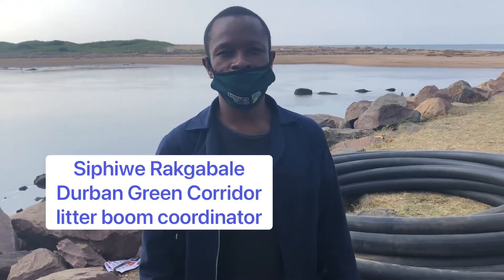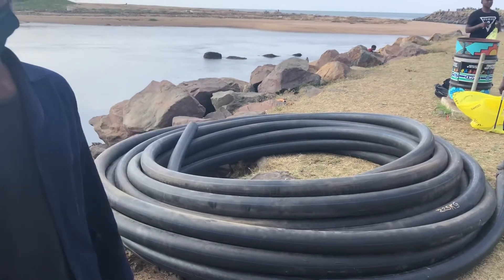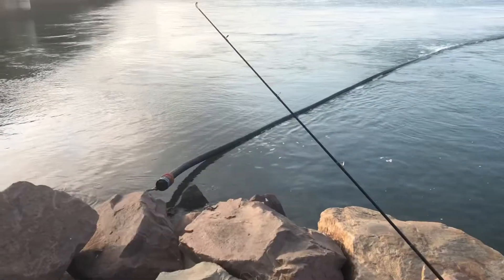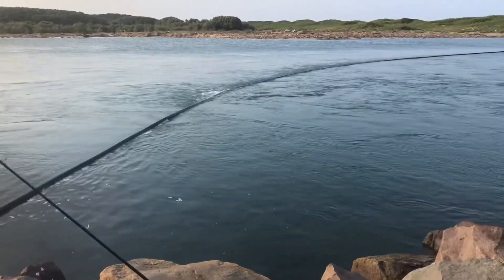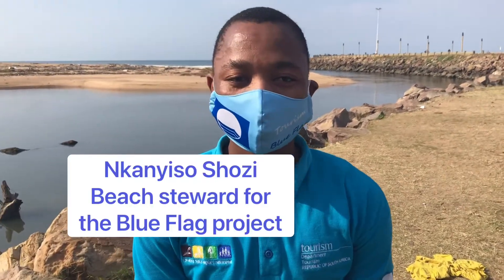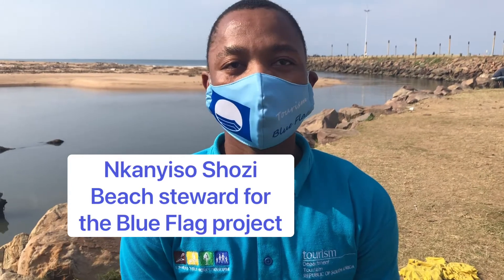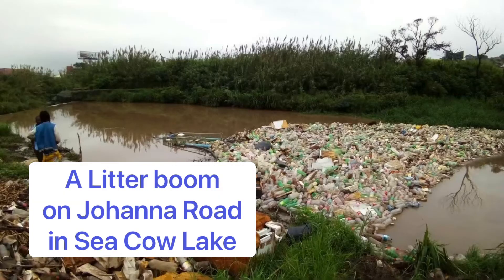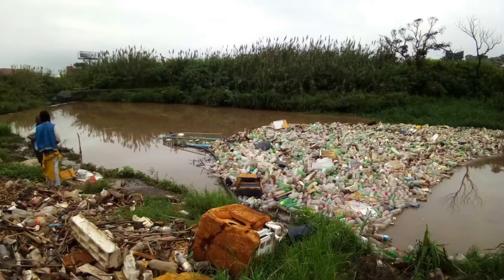New litter boom installed across uMngeni River mouth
The litter boom project has been piloted by the Durban Green Corridor for the last 10 years.

On average, the booms installed across tributaries and water ways in and around Durban collect, on average, between one and two tons of the plastic a month.